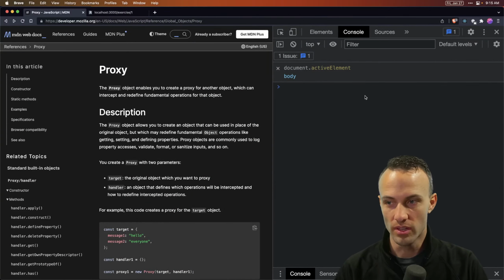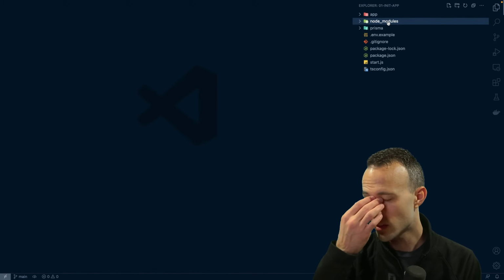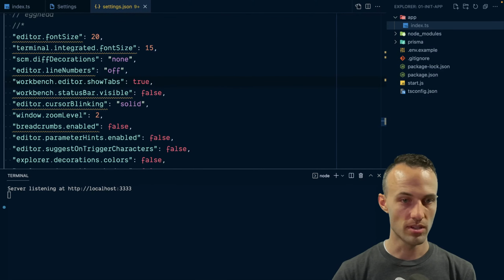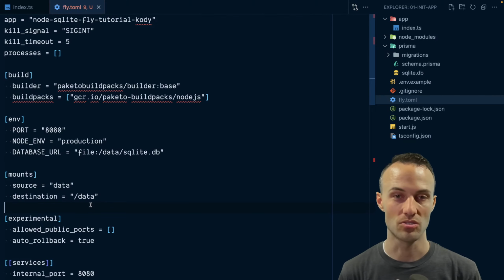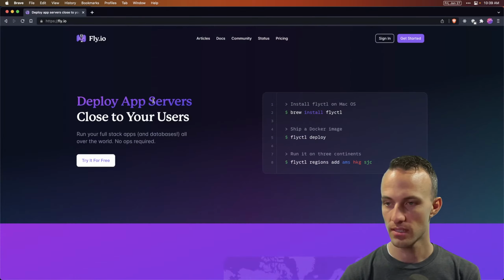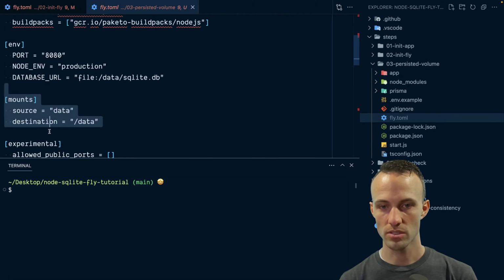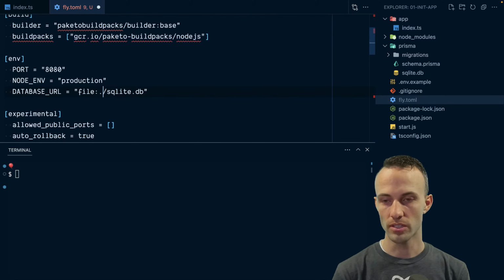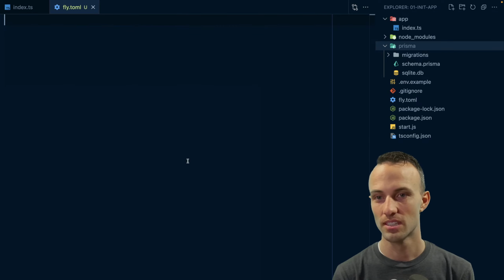EpicWeb.dev Live stream 🌌 Working on the Workshop App